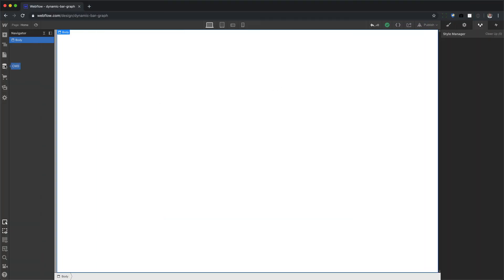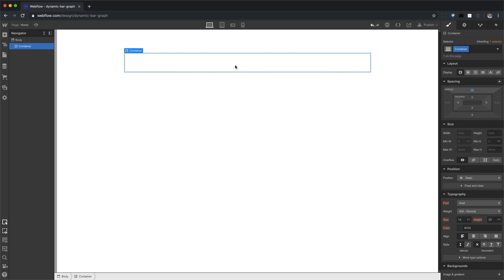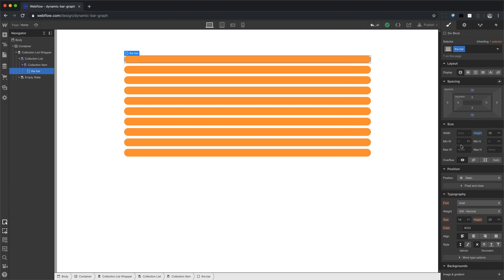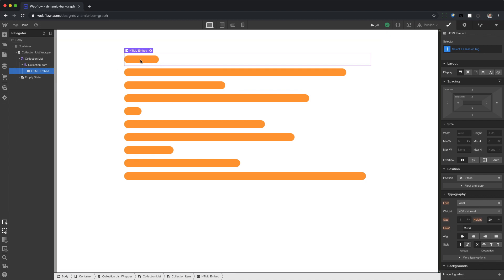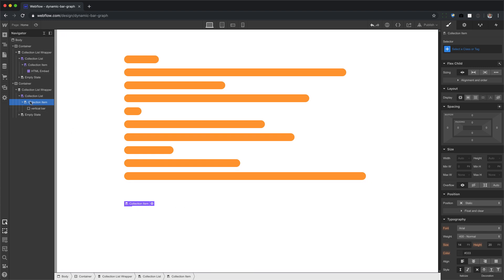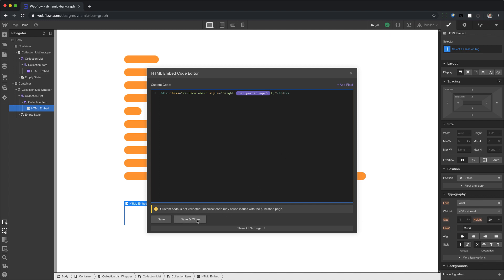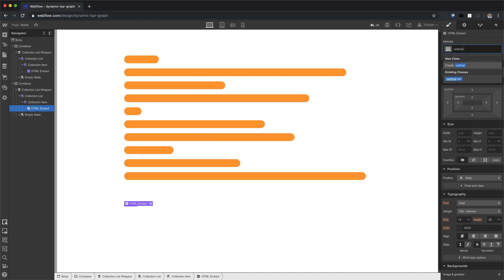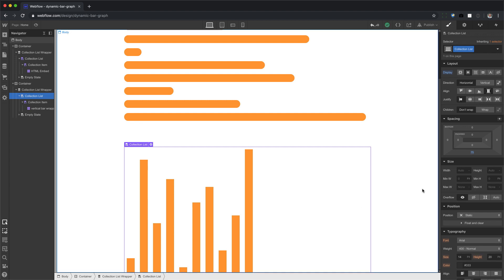How to Webflow: Dynamic bar graphs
With a little bit of HTML code and Webflow Collections, you can create dynamic bar graphs with ease. Here's how to do it.

- free Webflow resources updated daily